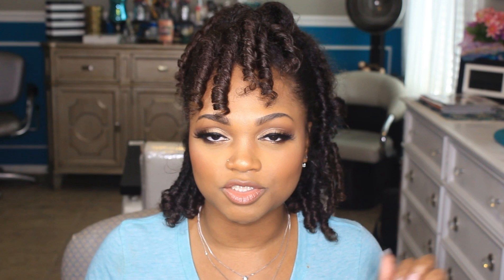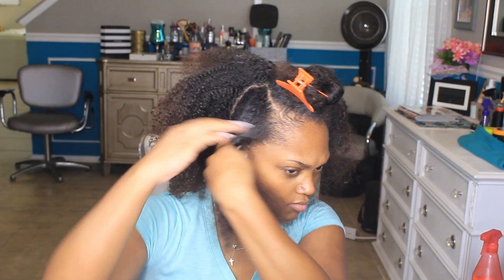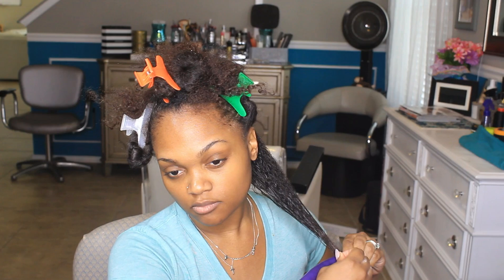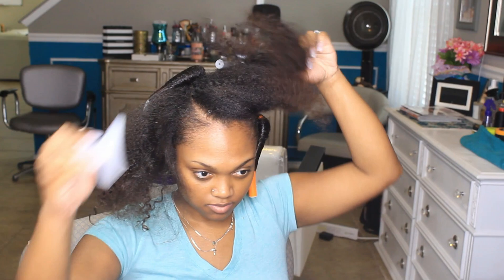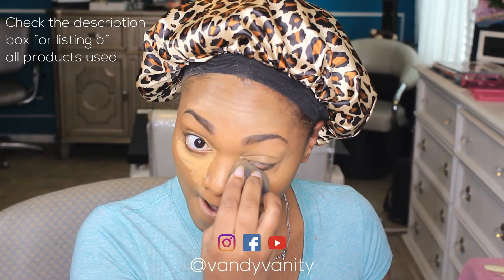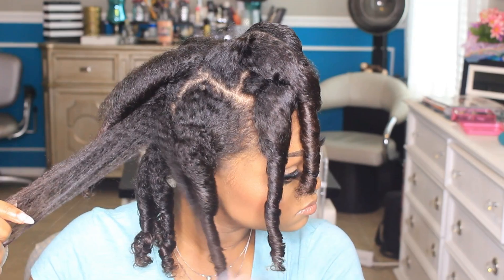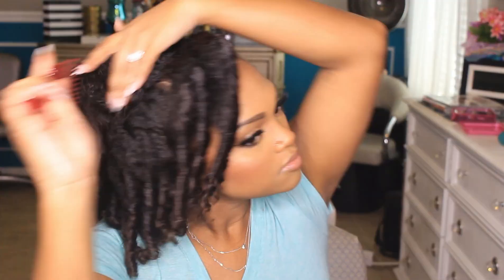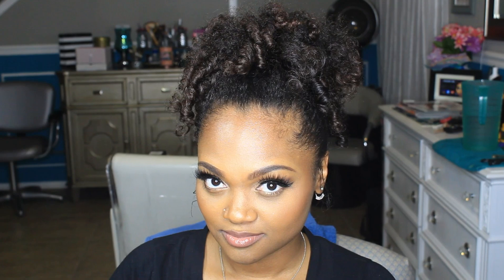Dry Bush to Soft Curls in only 1 hour? No Wash Flexirod set on Natural Hair | Vandy Vanity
Dry Bush to Soft Curls In Only 1 Hour? No Wash Flexirod set on Natural Hair

HEY Vandy FAM!

One of you guys gave me the idea to try a quick flexi rod set. I haven’t done one in a long time and now that I have a hooded dryer it should seemingly make the process faster right? Was I able to pull off long lasting curls with only 1 hour of drying time?

Hope you enjoy! Catch you in the next Vid! XOXO

I hope this video reaches you in good health, prosperity has adds positive value to your life and the people you share it with XOXO

Products Featured

Hair:
Pink Moisturizer
Lotta Body Setting Foam
Flexi Rods

Face:
Lorel Infaliable Foundation (520)
Sacha Buttercup Setting Powder
La Girl Pro Concealer (Yellow/Fawn)
NYX Matte Liquid Liner Black (currently on sale!)
NYX No Filter Finishing Powder
Absolute NY Brow Pencil Smoke
Kiss IEnvy Lashes KPEI22

ABOUT ME

I am an Austin, TX based freelance makeup artist by way of South Carolina.

I also own and operate VLS Hair Design specializing in natural hair care and professional braiding services.

Need a Beat in Austin? Book Me!

Need your hair did? Book Me!